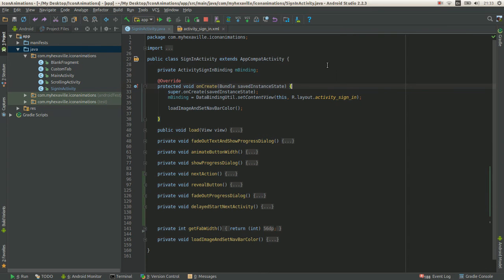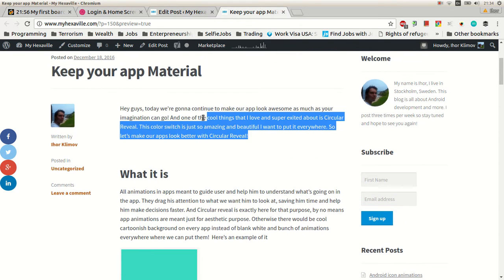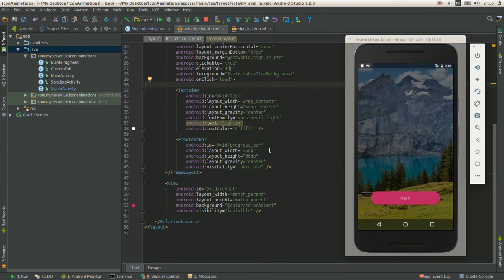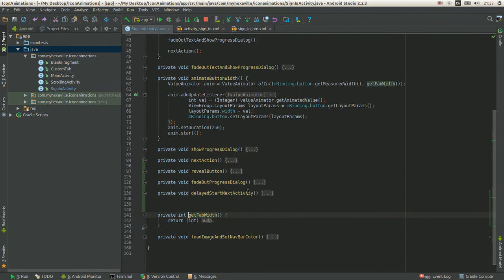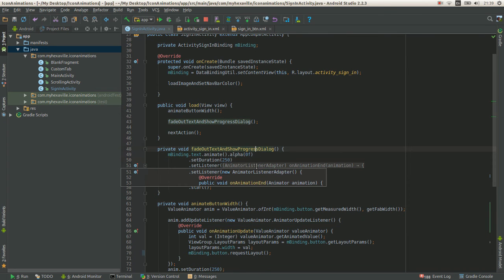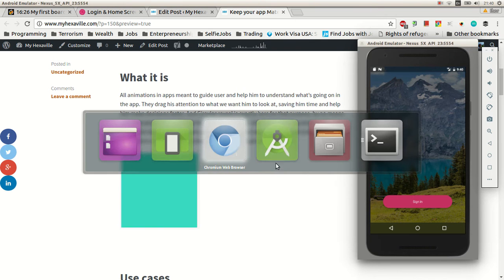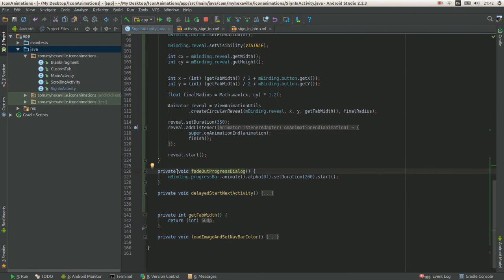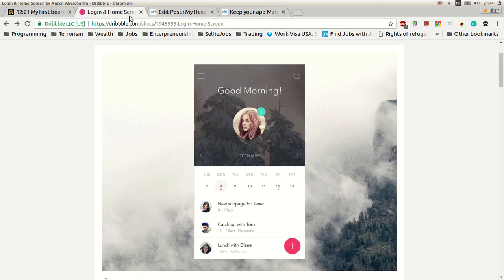Android Advanced Circular Reveal Animation